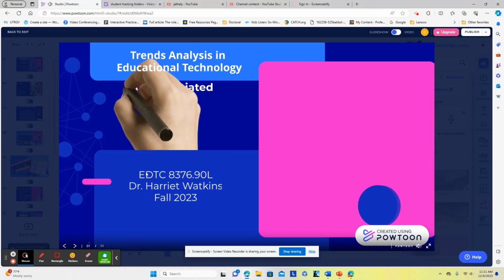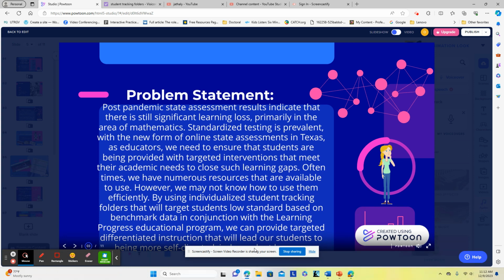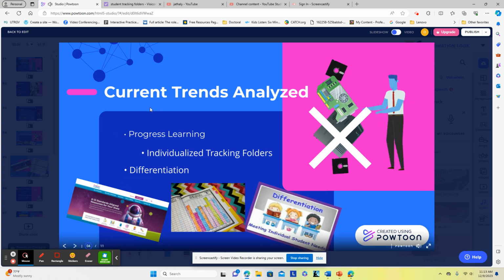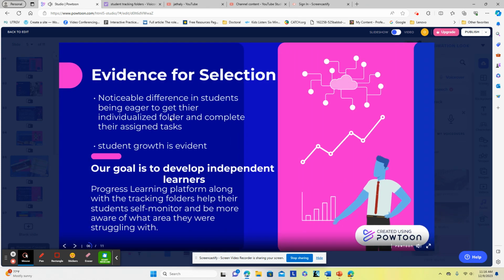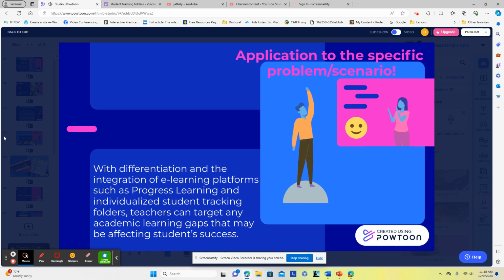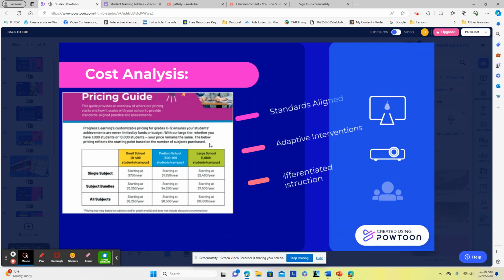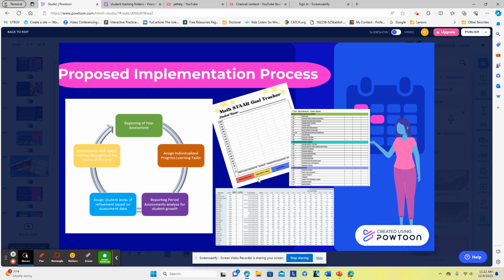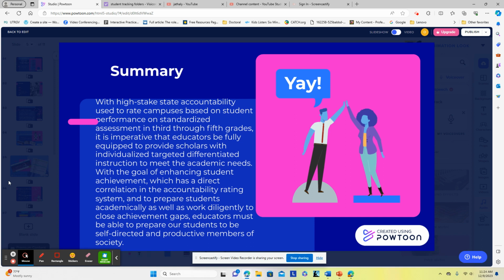EDTC 8376: Trend Analysis Presentation